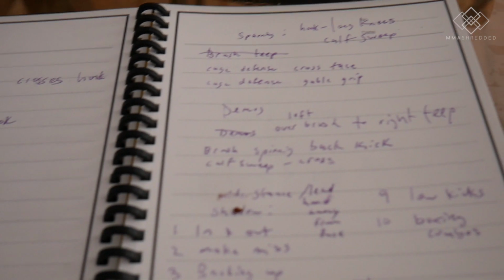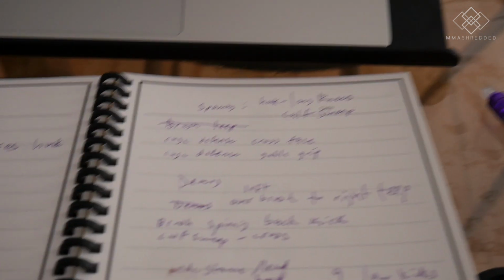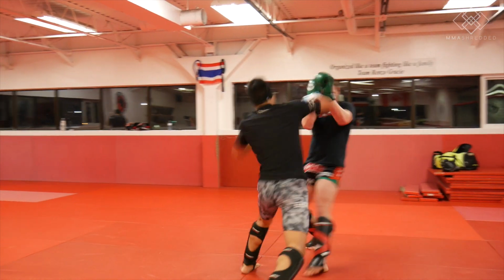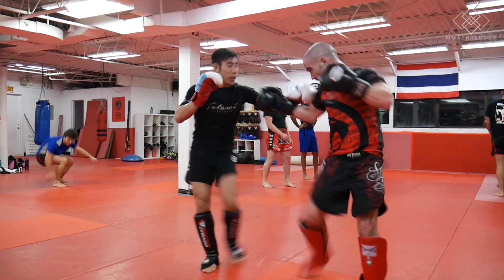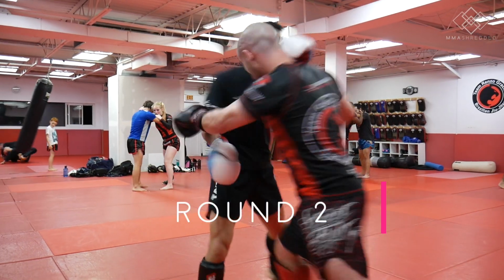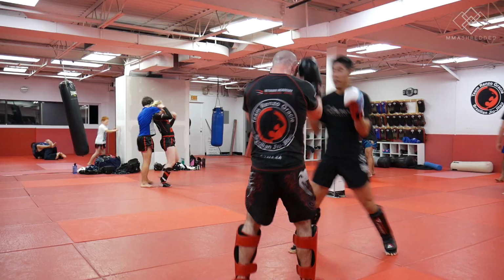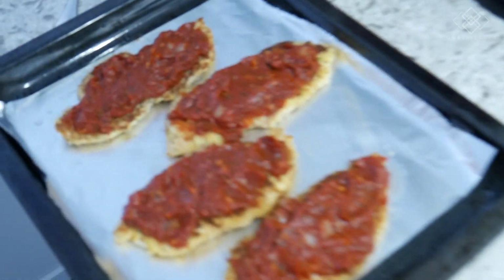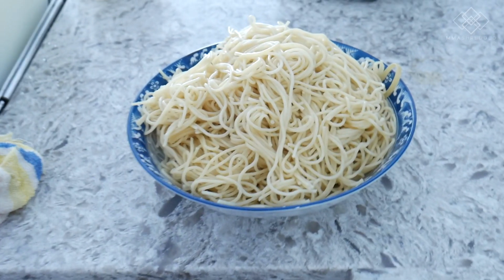Sparring with the RIGHT MINDSET!